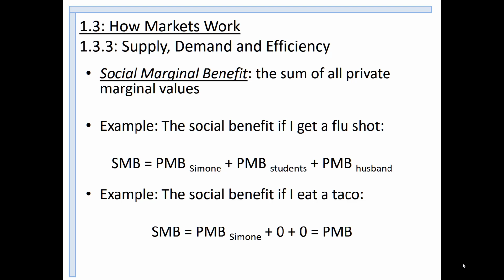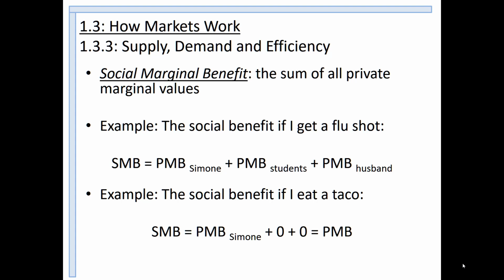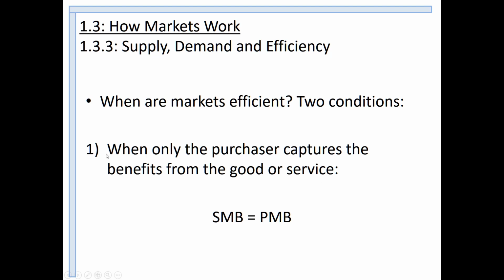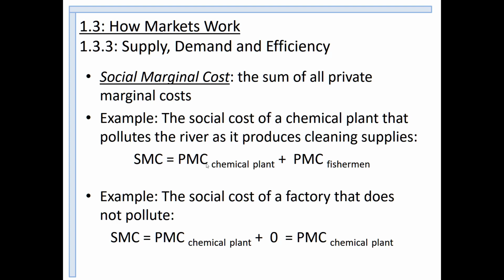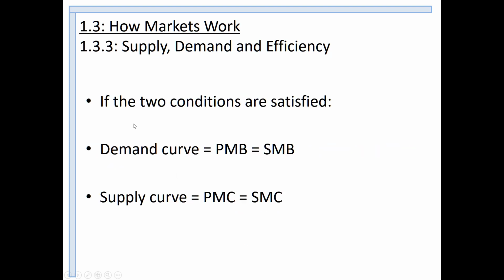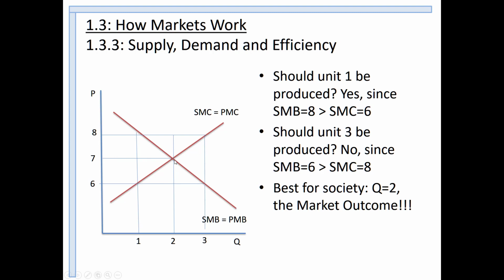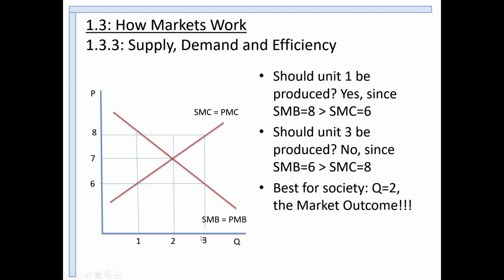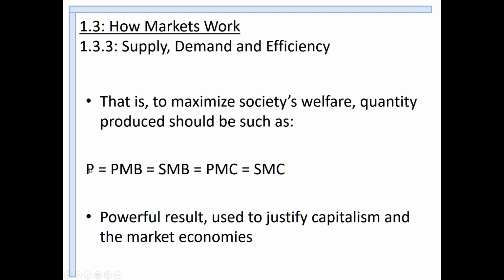Chapter 1.3.3 Part II